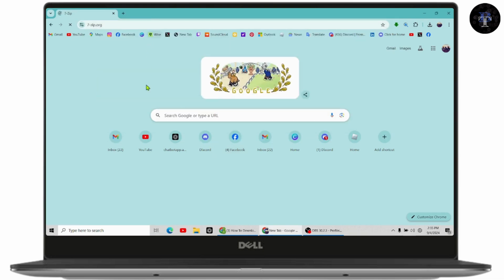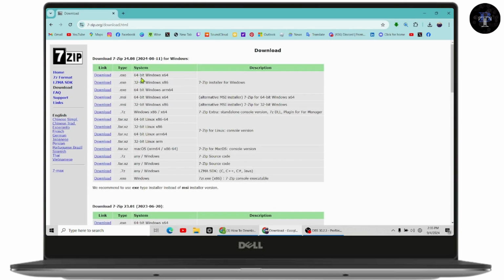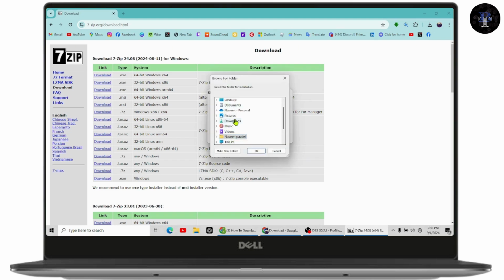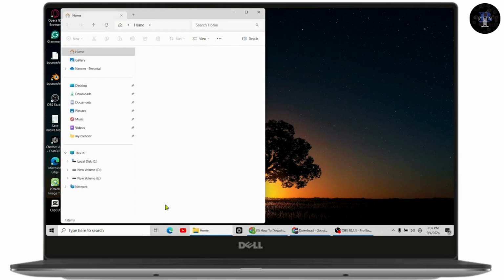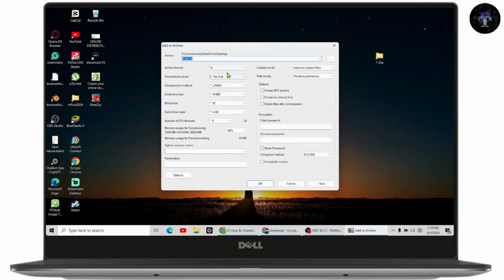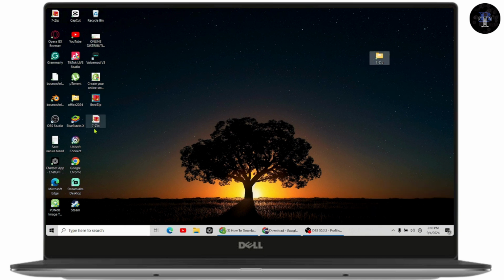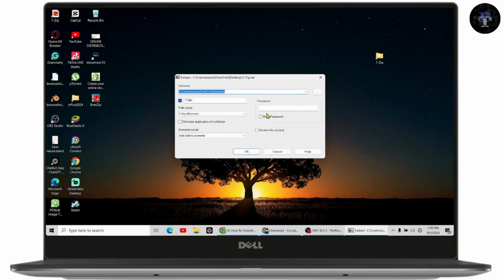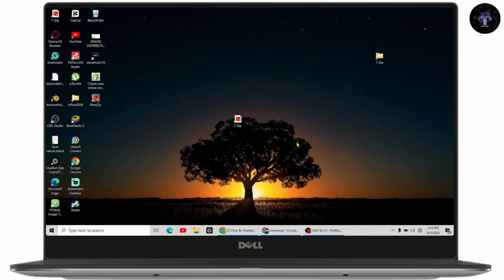How To Download And Install 7 Zip On Windows 10/11 (Tutorial)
How To Download And Install 7 Zip On Windows 10/11
downloading and installing 7zip
how to install 7zip on windows 10
how to install 7 zip windows 10
how to install 7zip on windows 11
how to install 7 zip windows 11
7-zip installation guide

Welcome to our tutorial on how to download and install 7-Zip on Windows 10 or 11! In this video, we'll walk you through the entire process so you can easily compress and extract files using 7-Zip.

0:00 - Introduction
0:12 - Downloading 7-Zip from the Official Website
0:24 - Installing 7-Zip on Windows 10/11
0:36 - Setting Up 7-Zip as Default for Compressed Files
0:48 - Conclusion